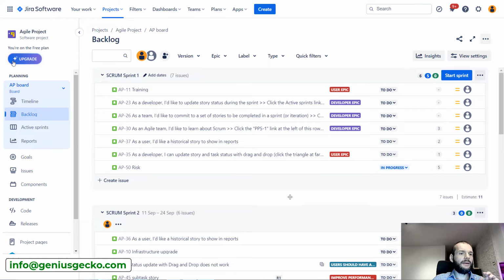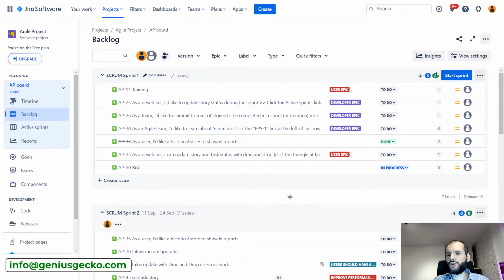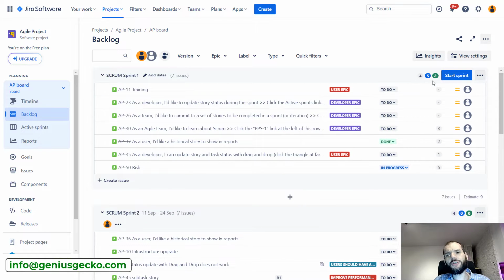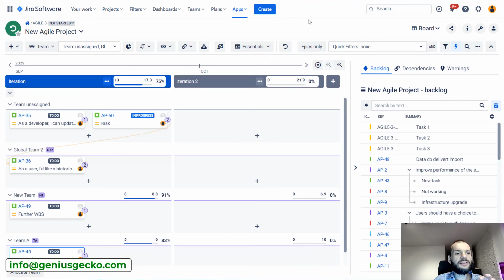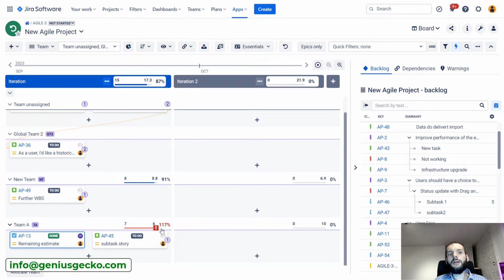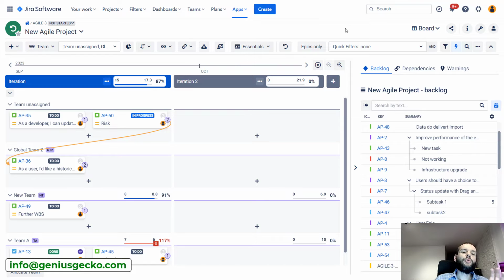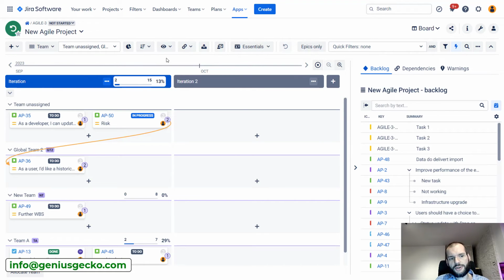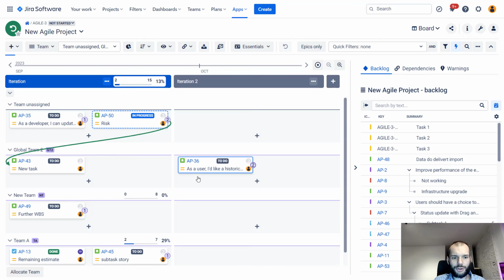Mananaging Agile Teams in Jira: Simple and Advanced Scenarios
Managing resources in an Agile way is a bit different than in Waterfall. Process differs, visuals are not the same too. That's why it's worth knowing how Jira helps in this area and what other tools, like BigPicture, can bring to the table. Enjoy! :)